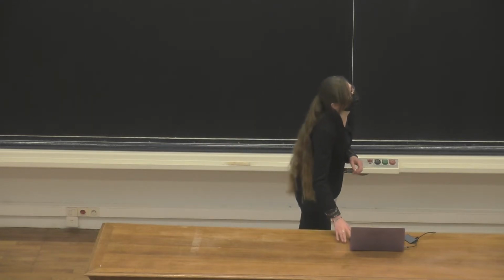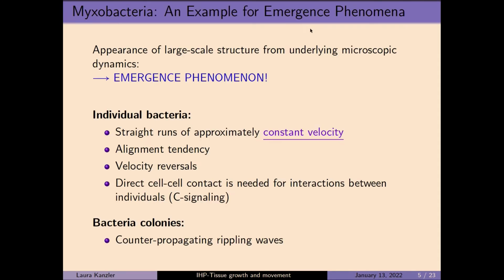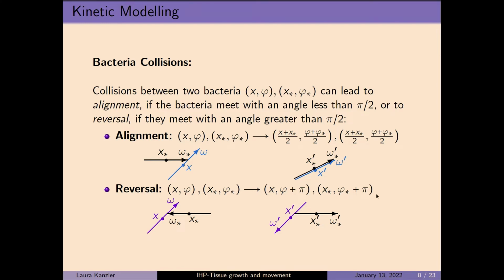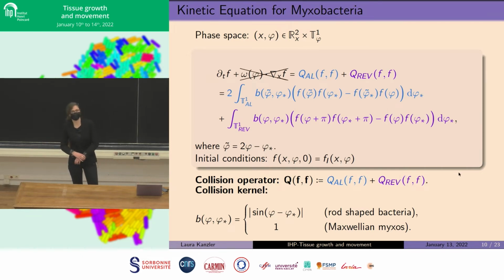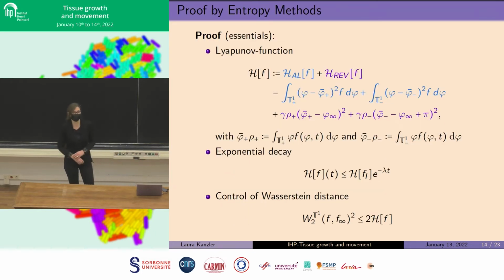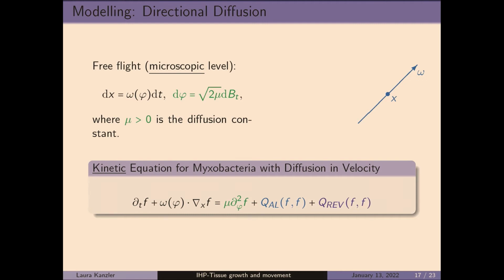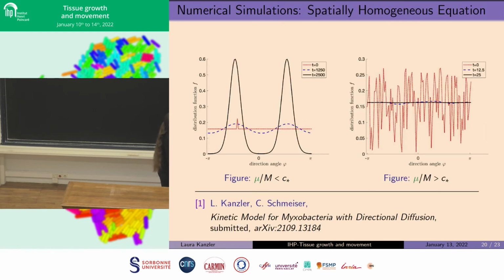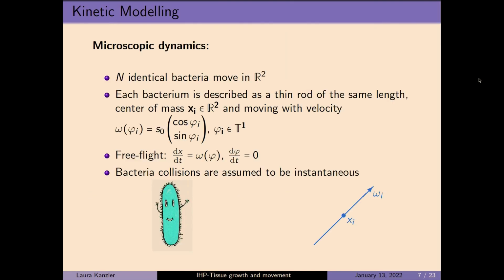Kinetic Modelling of Colonies of Myxobacteria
By Laura Kanzler (Sorbonne Université)
Abstract: Myxobacteria are rod-shaped, social bacteria that are able to move on flat surfaces by
’gliding’ and form a fascinating example of how simple cell-cell interaction rules, including alignment
and reversal of individuals, can lead to emergent, collective behaviour. In this talk a new kinetic
model of Boltzmann-type for such colonies of myxobacteria will be introduced and investigated. For
the spatially homogeneous case an existence and uniqueness result will be shown, as well as expo-
nential decay to an equilibrium for the Maxwellian collision operator. Further, model extensions and
their analysis will be addressed and numerical simulations will be shown.